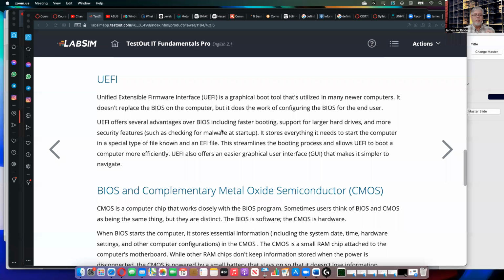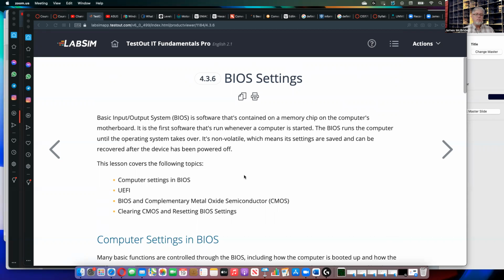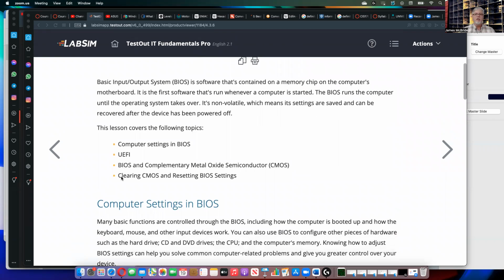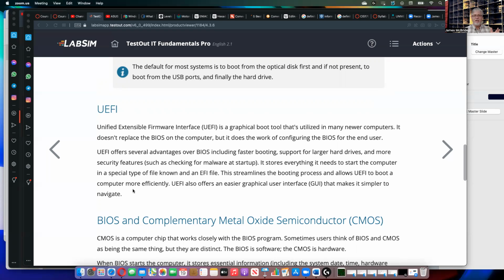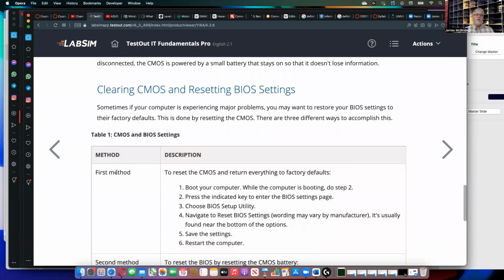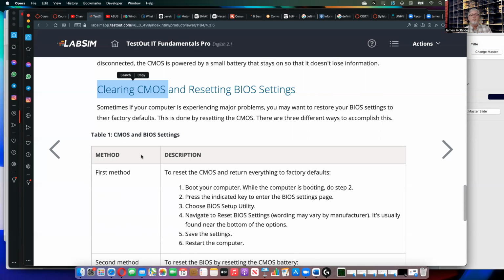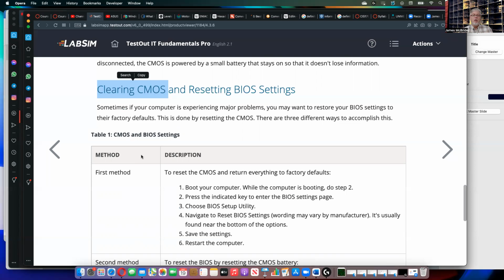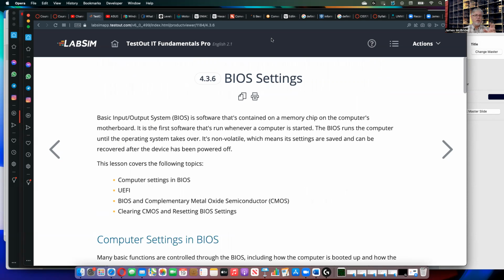BIOS CMOS UEFI S22